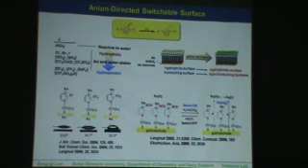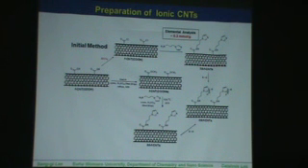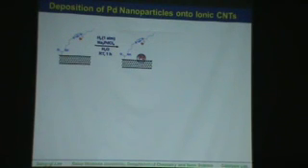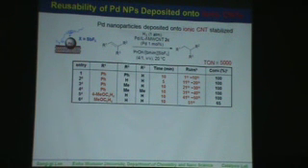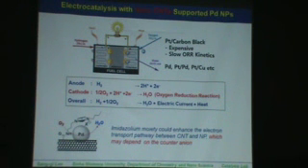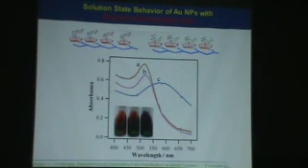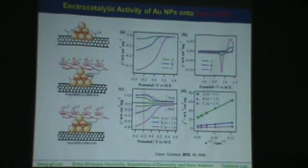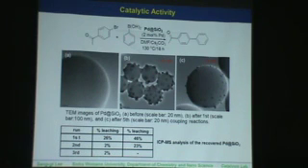Ionic Liquid-CNT Hybrid and Their Application to Catalytic Reactions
이상기 (이화여자대)